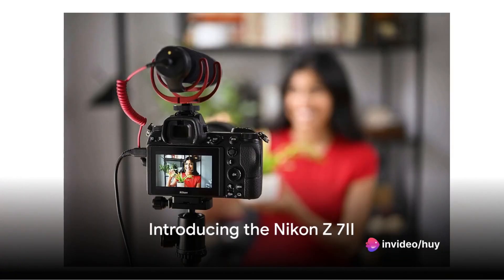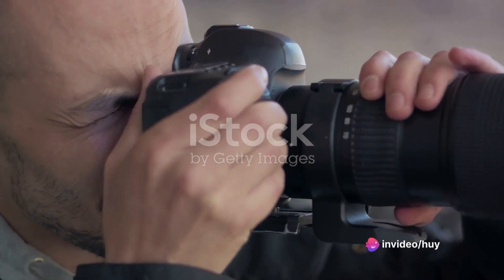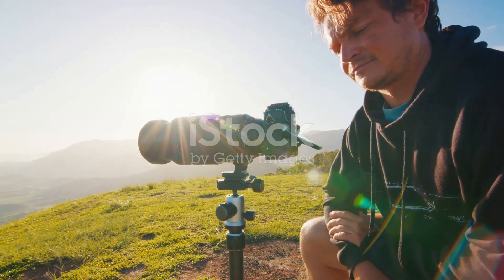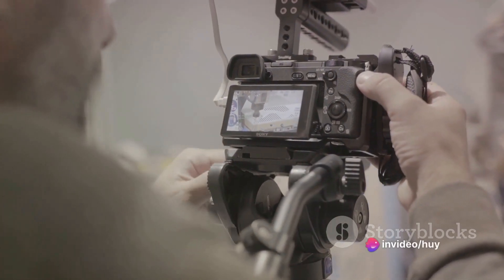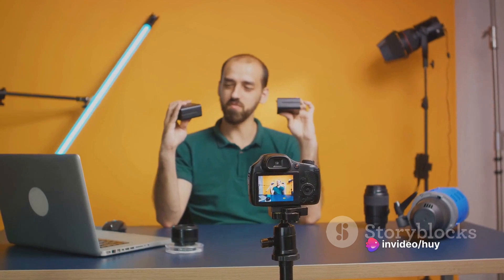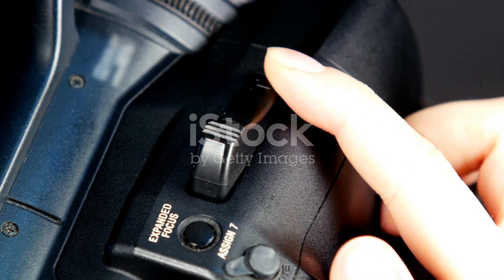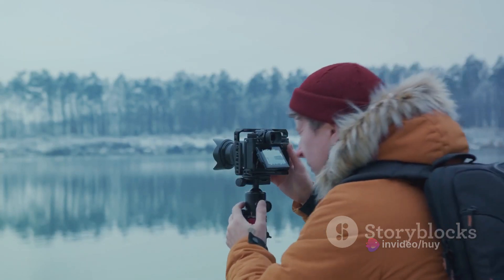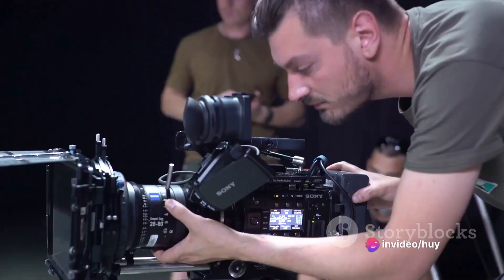Top 1 in 5 BEST Nikon Cameras in (2024)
Support How to Find the Best Nikon Cameras?
➜ Link to the best Nikon Cameras 2024 that we have listed in this video:
►US Link◄
➜ Nikon Cameras
➜ Nikon D850 FX-Format Digital
➜ Nikon Cameras Z 9
We have just laid out the top 1 in 5 best Nikon Cameras 2024. In place is the Nikon Z FC, our pick for the best retro Nikon camera

nikon z8
nikon d3400
nikon d3300
nikon z30
nikon coolpix
nikon d3200
nikon d3100
nikon d750
nikon z50
nikon d850